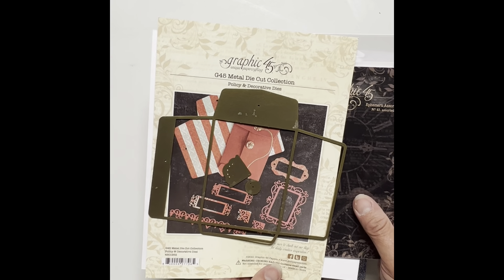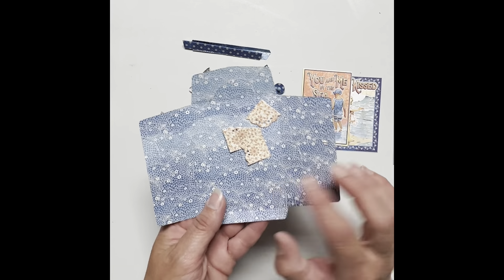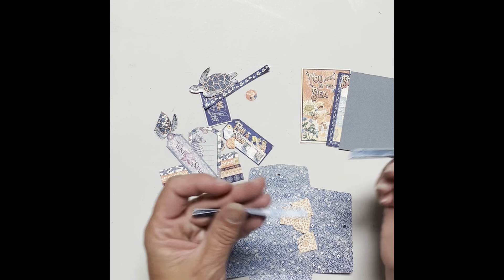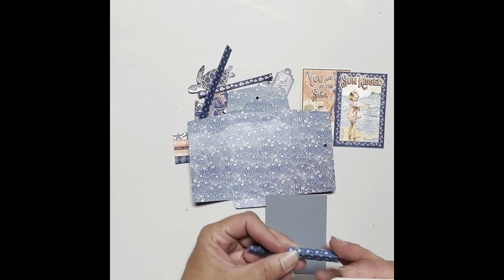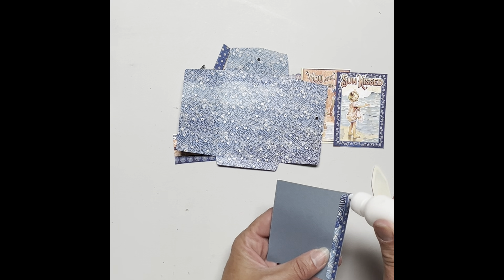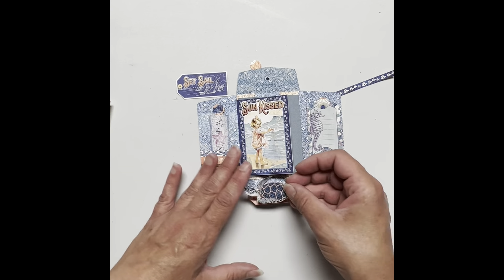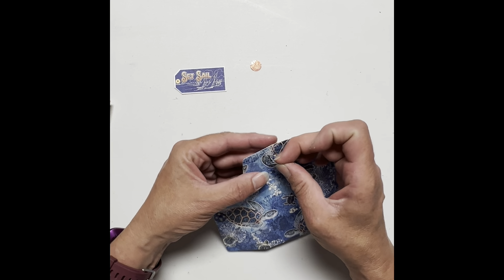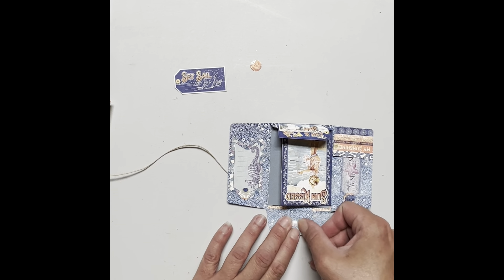Petite Policy Folio Tutorial - Sun Kissed - by Gina Long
Petite Policy Folio Tutorial - Sun Kissed - by Gina Long @ginalong1665

“The Tans will fade, but the Memories will last forever!
Hi Friends
Today I'm sharing a folio and a tutorial for the petite folio made from Graphic 45 Policy & Decorative Metal Die set.
I used the beautiful 8 by 8 Sun Kissed collection."

Petite Policy Folio
Cut 1 Policy envelope
2 little closure circles
2 small brads
String
2 ephemera cards from the paper collection and 2 little tags
4 photo corners
Fussy cut items
Make a Splash Ephemera
Cardstock 3 ⅝ by 2 ¾
Cardstock Hinges 3 ⅝ by ⅝ and 3 ⅜ by ⅝ scored in half
Glue
Scissors